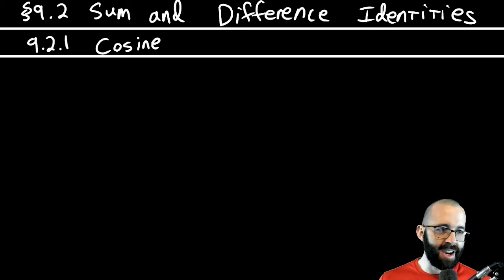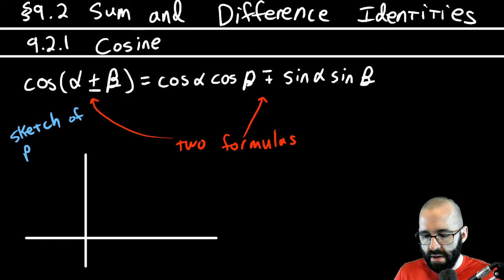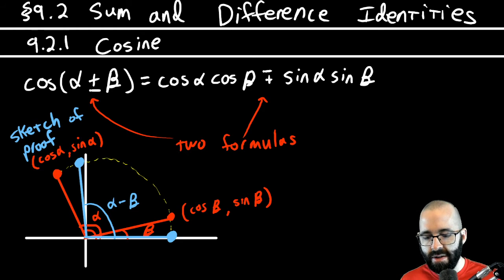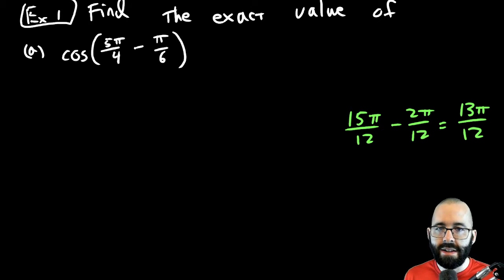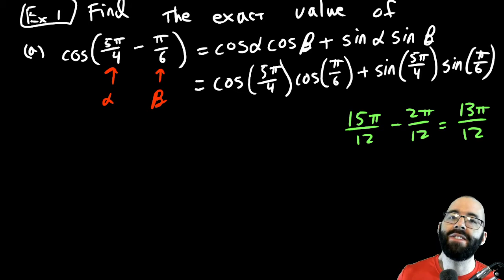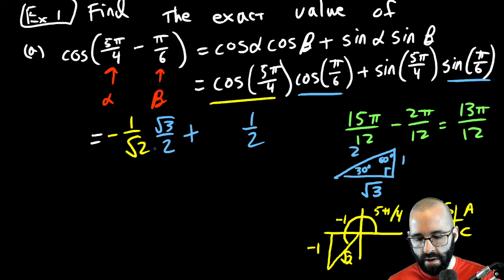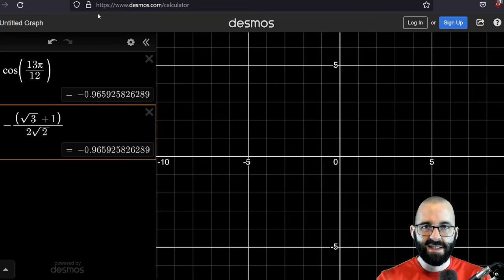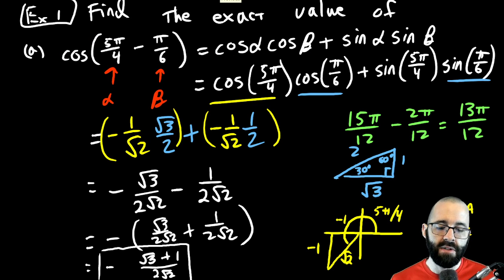9 2 1 Cosine Sum and Difference Formulas